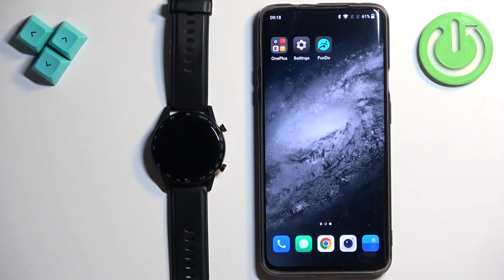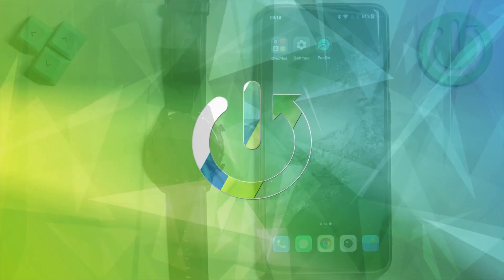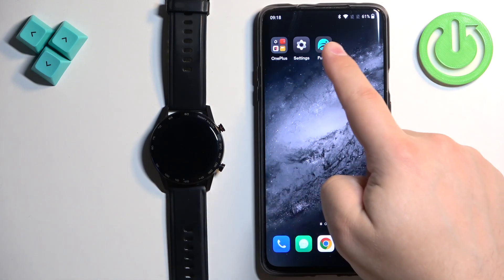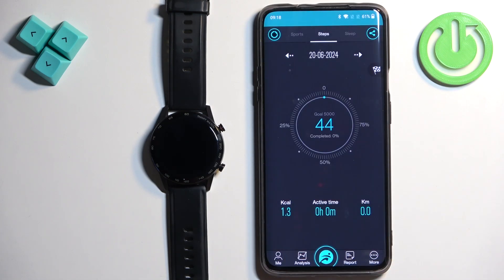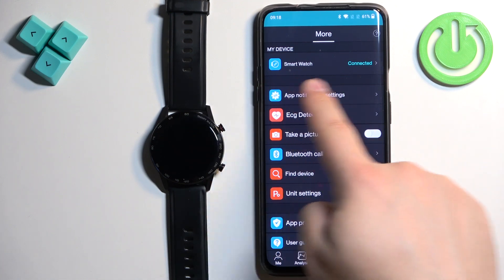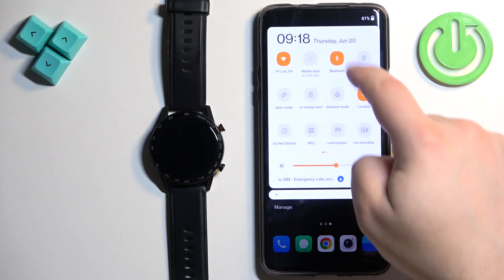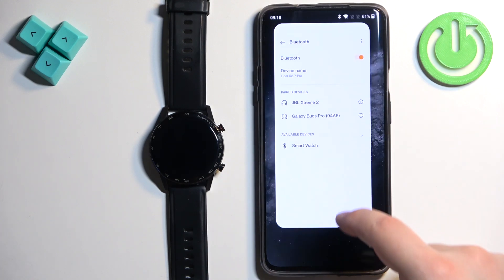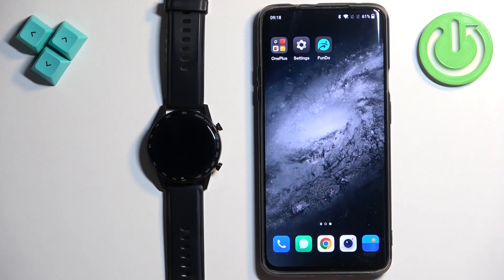How to Unpair RoHS Smartwatch From Android Phone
Find out more about your device:
In this instructional guide, learn how to effectively unpair your RoHS Smartwatch from an Android phone to disconnect the devices and reset their connection. Follow our steps and do it successfully.

How to disconnect RoHS Smartwatch from Android phone? How to unpair RoHS Smartwatch from Android phone?